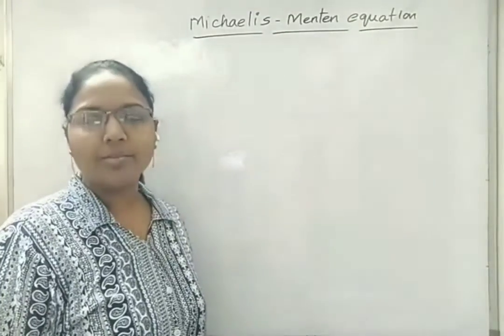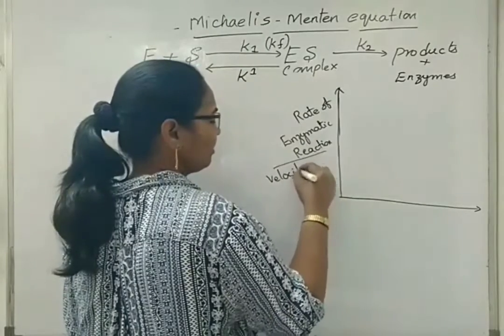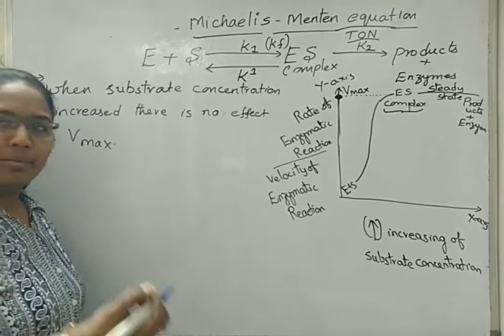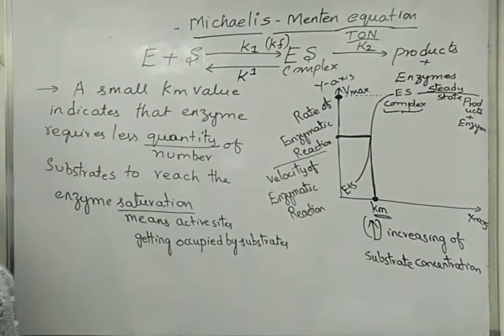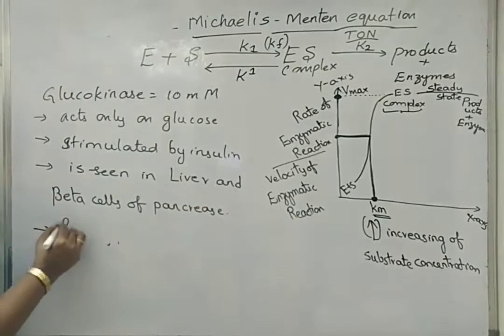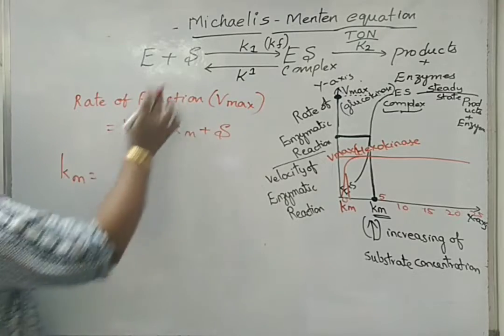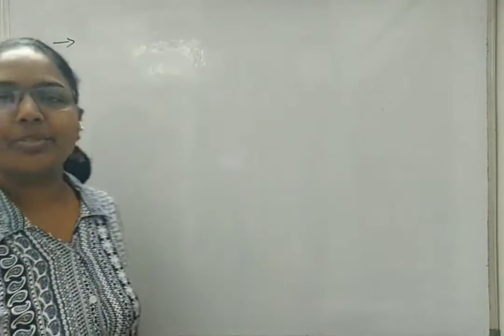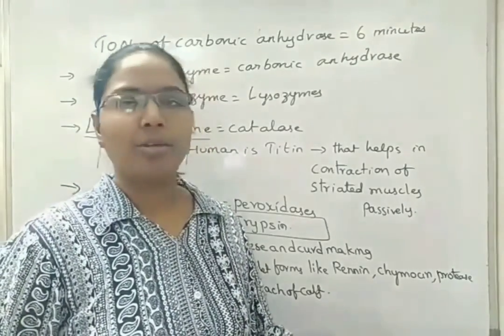Michaelis Menten Equation